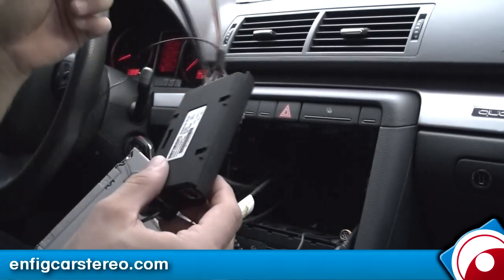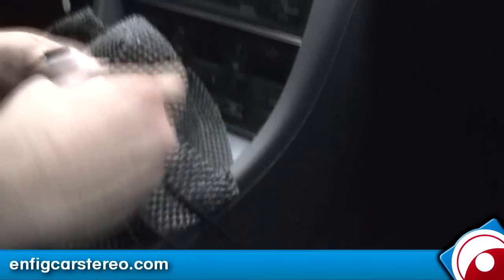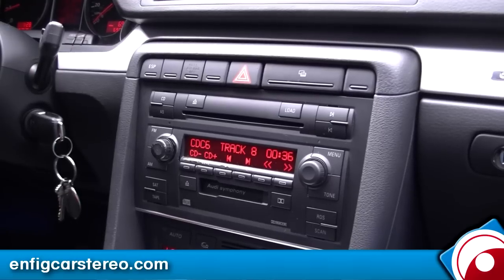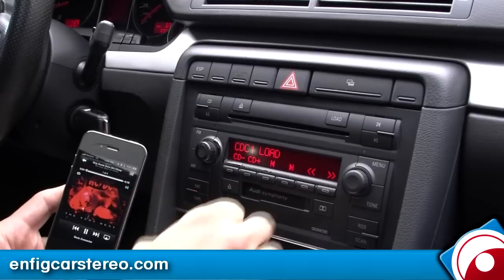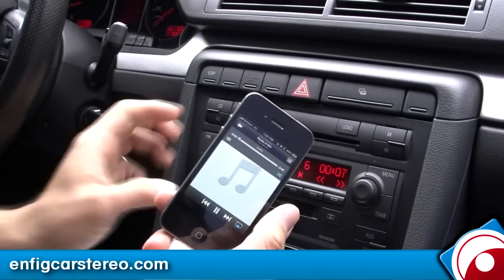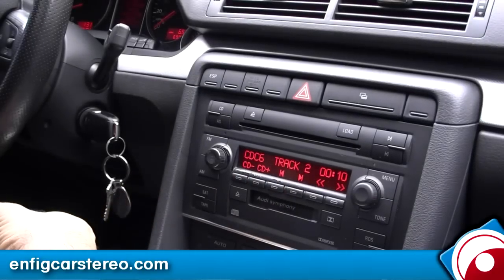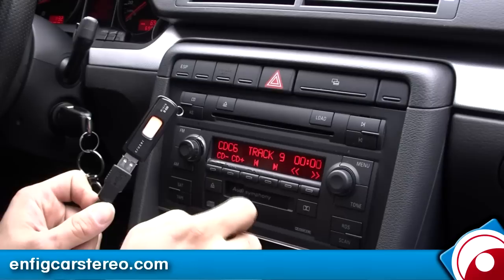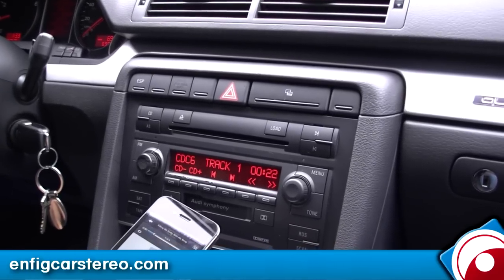AUDI A4 02-06 iPod USB Bluetooth adapter Dension GBL3AU2